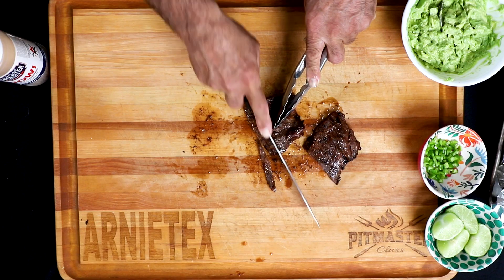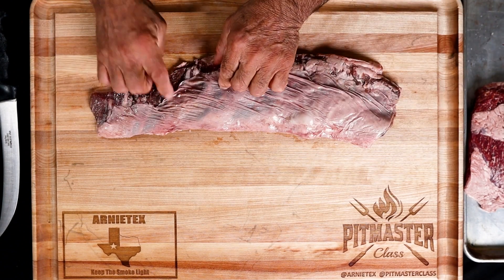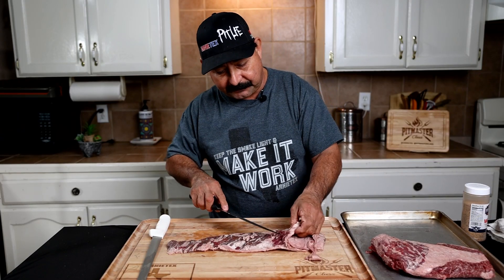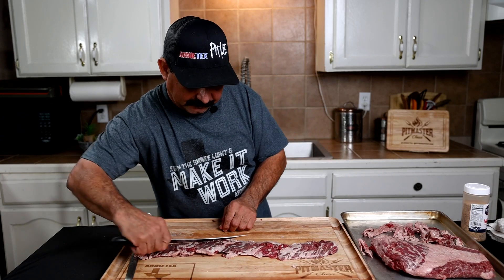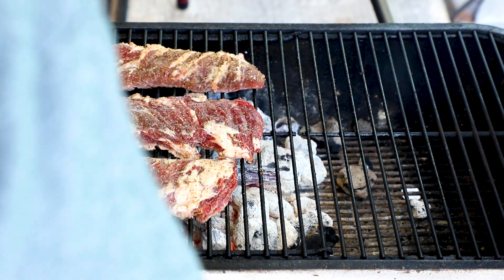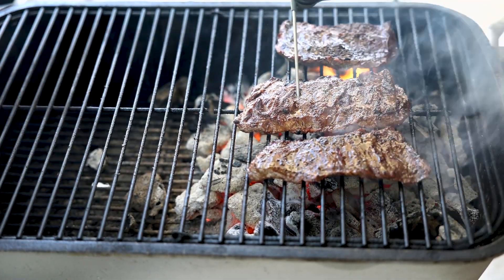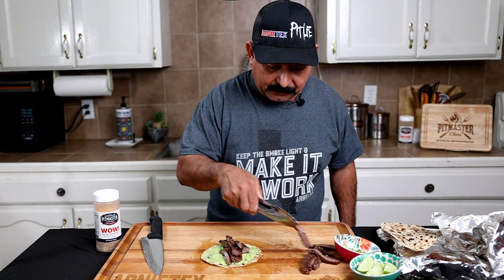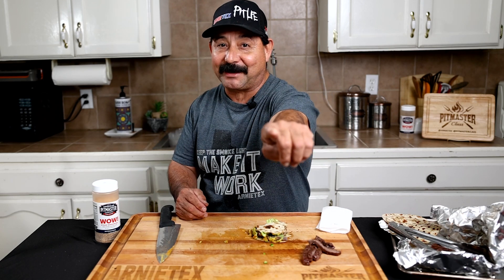FAJITAS – Which is BEST? Inside or Outside Skirt Steak?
Getcha Some WOW!

So you already know that the traditional and most popular FAJITA is the inside skirt cut of beef – but today I’m going to show you the OTHER cut of fajita which is the other true SKIRT STEAK – THE OUTSIDE FAJITA.

It’s a little smaller but much bigger in tenderness, softer and easier to chew, and great tasting beefy flavor. We’re gonna trim it, season it (no marinade this time, doesn’t need it) and then cook it hot and fast!

…and then there is a little bonus sirloin “fajita” which is not really a fajita….confused yet? It’s okay, I used to be too! Let’s fire it up and talk more about FAJITAS!